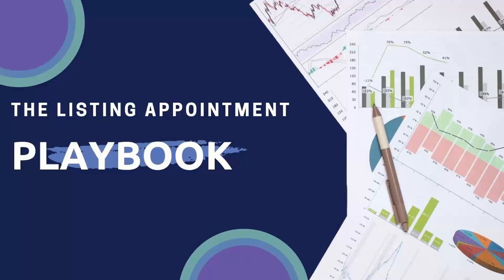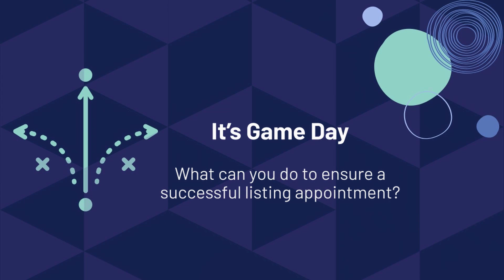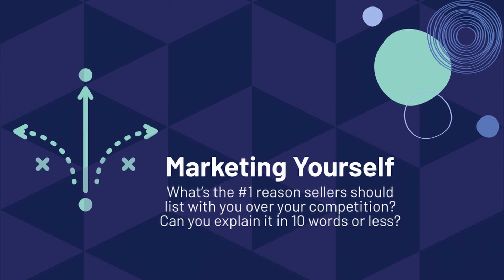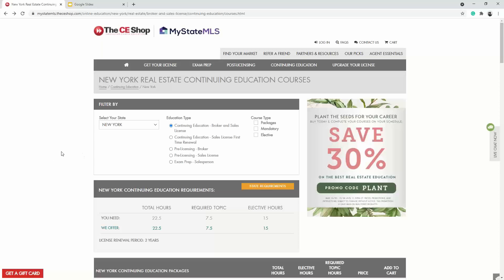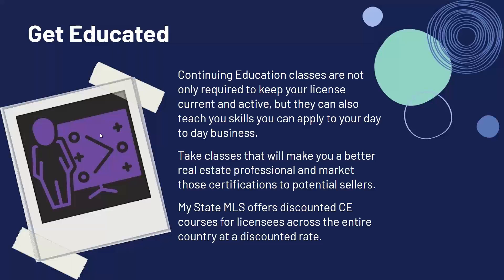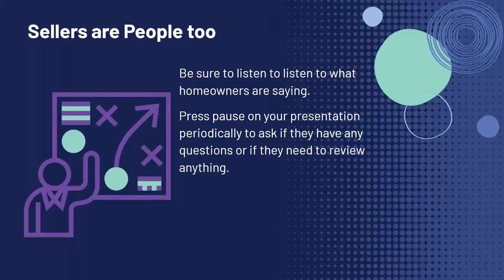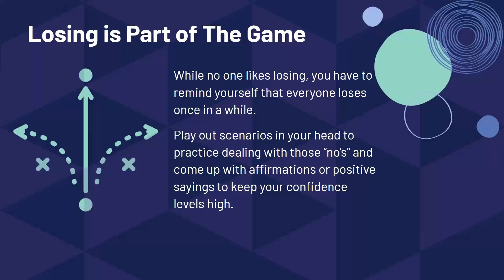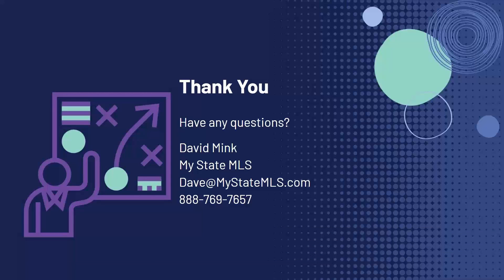The Real Estate Listings Appointment Playbook Part 2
In order to win that listing from a potential seller, you need to bring your A-Game to each and every listing appointment.
In this two part webinar series, we take a look at what you need to know to impress your could be clients.
In Part 2 we cover what you need to do to impress your potential clients when meeting face to face at your listing appointment meeting.